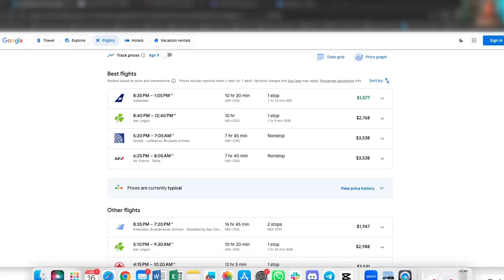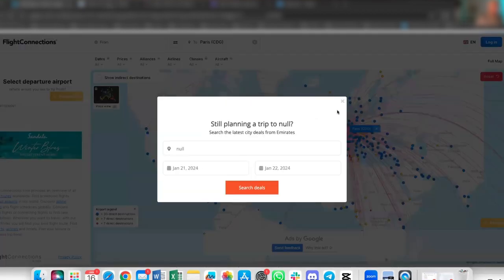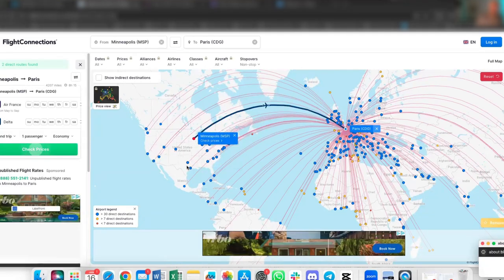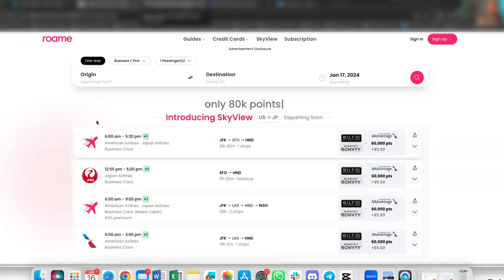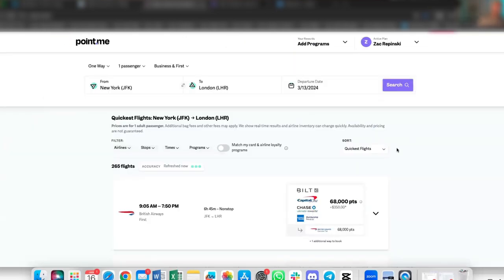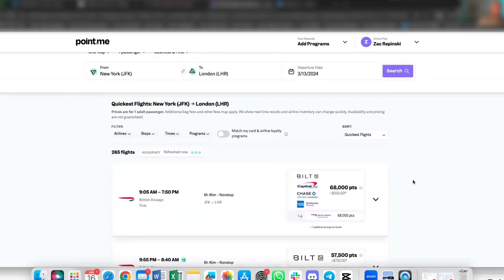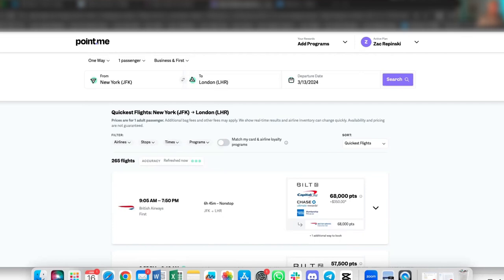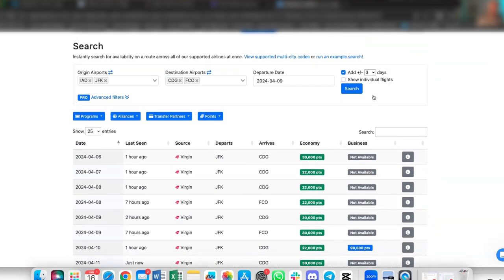Uncover Best Flight Deals: Award Searches Made Easy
These tools will help minimize the time you are spending on searching for award flights and help save you more money and conserve more points.

I will make some videos breaking down all the tools but today's video is just meant to expose you to applications. Feel free to check them out and explore on your own!

Note: This description contains affiliate links, in partnership with Milevalue, meaning that I may earn a commission if you click through these links and successfully apply, sign up, or buy the product or service mentioned.